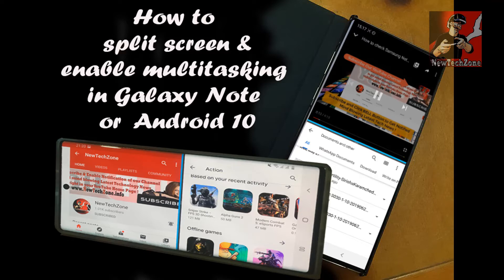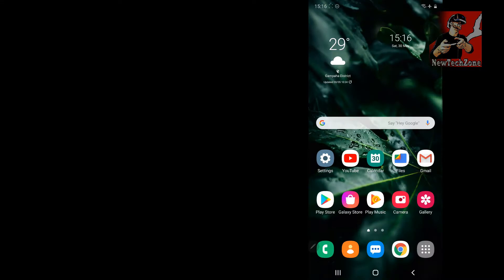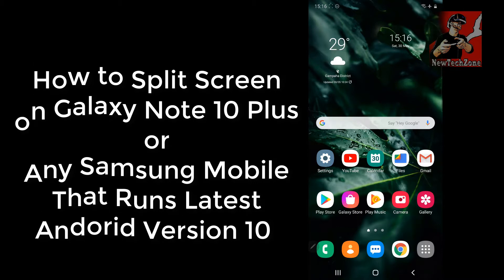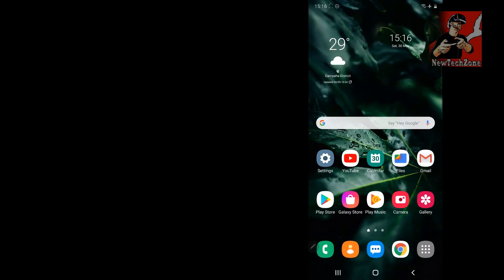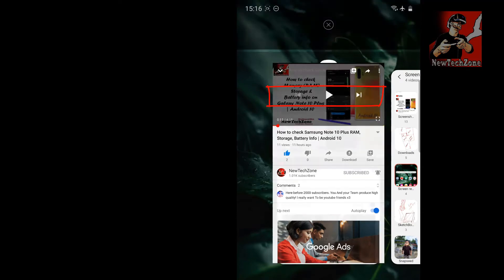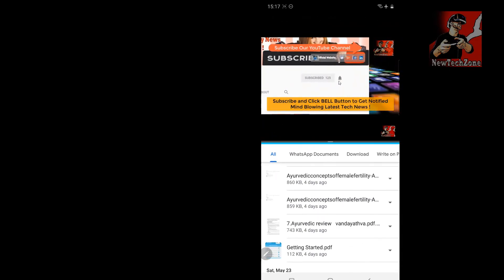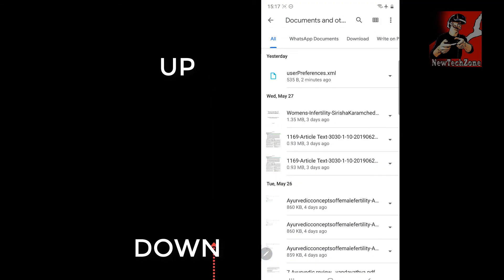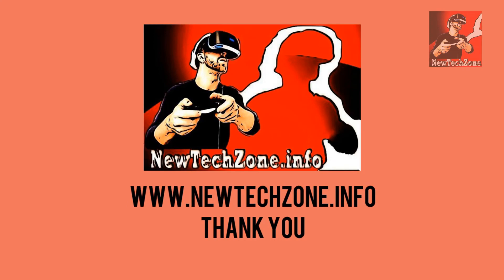How to Split Screen on Samsung Galaxy Note 10 Plus or Android 10 | Use Two Apps At Once Multitasking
In this video guide, we have shown you how to split-screen and use two apps at the same time on Samsung Galaxy Note 10 Plus or any Samsung device that runs the latest Android 10 version. You can view the split-screen in portrait or landscape position on your Samsung galaxy note 10 plus and it's a very cool feature for multitasking at the same time in the same screen or display.

Ex.
you can open youtube app and note app to watch a youtube video and get notes at the same time or
you can purchase on eBay by browsing more info about the products in an internet browser etc..

If you like our videos please don't forget to like, share, comment, subscribe, and click the BELL button of our youtube channel to get notified more Android 10 updates, Galaxy Note features, Tips, Tricks, and Hacks into your YouTube Home Page!

Also if we want to solve any of your Android issues mention below in comments so we can do a video guide in the future to solve your issue.